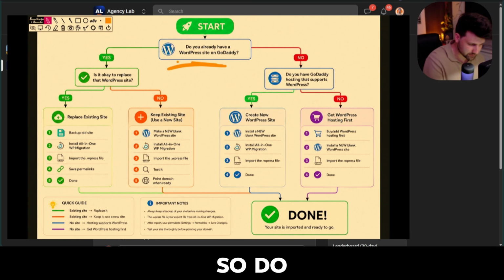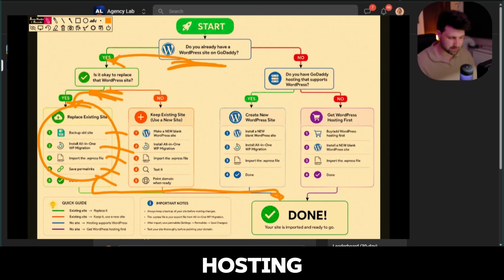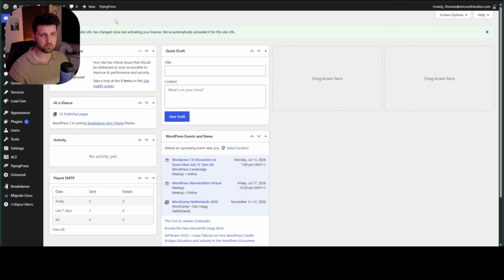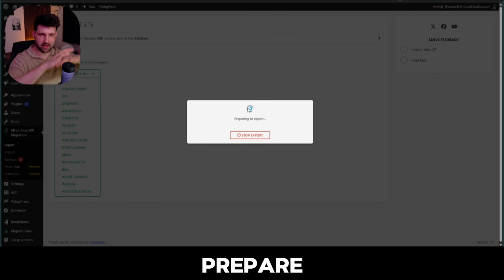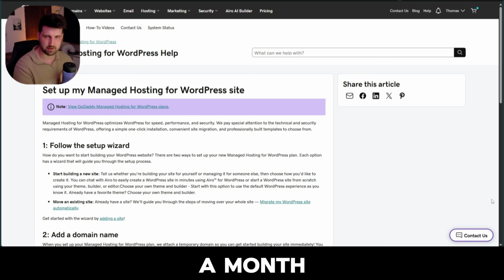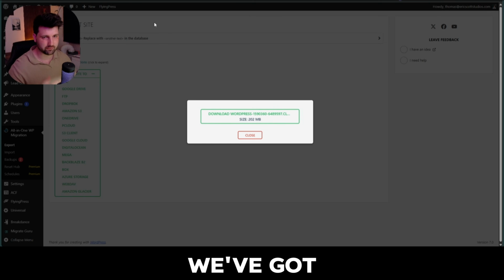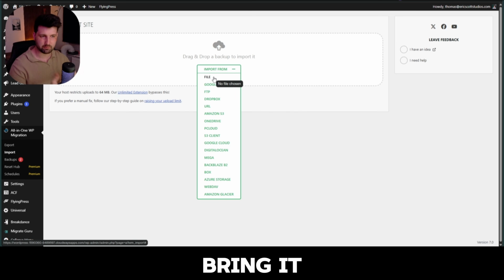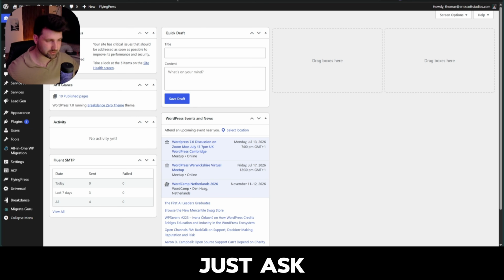Move A WordPress Site To GoDaddy Hosting FREE (Full Migration Tutorial 2026)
How to migrate a WordPress site to any new host for free, using the All-in-One WP Migration plugin. Works for GoDaddy, a VPS, anywhere WordPress runs.

Get past $10k/m and scale. Land clients, close them, keep them. Steal our templates, scripts, and plug-in systems.
Price jumps $10 every 10 signups.

This one came from a real question inside the community: "how do I connect a website I built to hosting and a domain I already own on GoDaddy?" So I answered it on screen, start to finish.

You'll see the full move: install All-in-One WP Migration on the original site, export everything (pages, database, optimized images) into one file, then import that file on the new host. If the destination is blank, I show the GoDaddy WordPress setup too, and what to do when the progress bar looks frozen (it isn't, it's working through the database, go get a coffee).

Then the finishing pass most tutorials skip: re-save your permalinks, update the licence keys on your premium plugins, and click through the site before you call it done.

I also cover where to host if the client has nothing yet: managed hosting at around $10 a month, or your own VPS once you're running 10, 20, 50+ client sites and the per-site cost actually matters.

The site in this video was built with 1ClickWebsite (real WordPress sites, so they transfer cleanly)